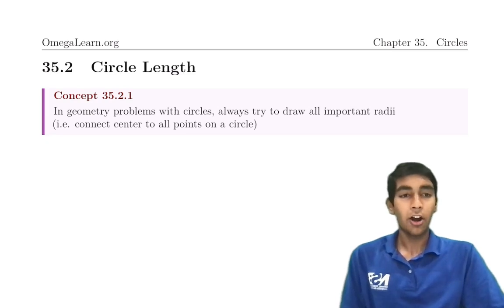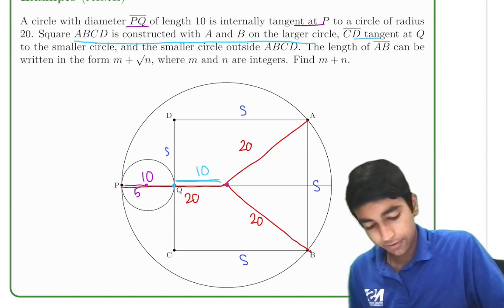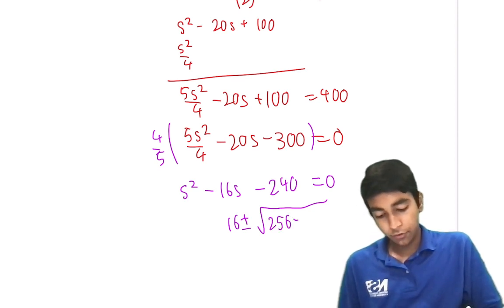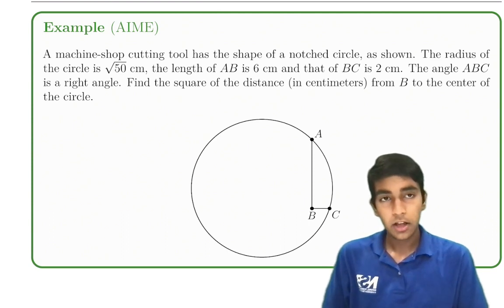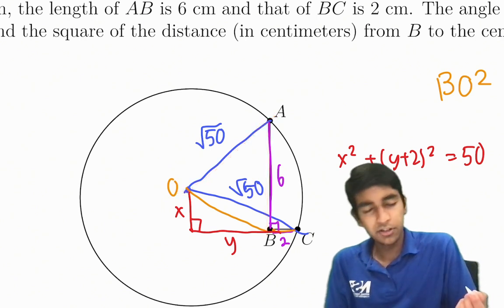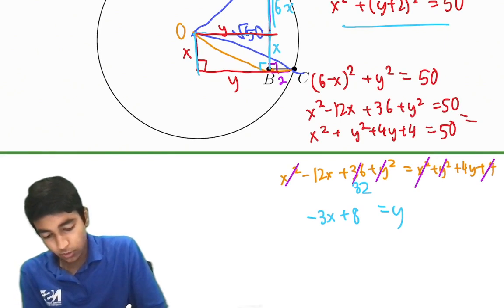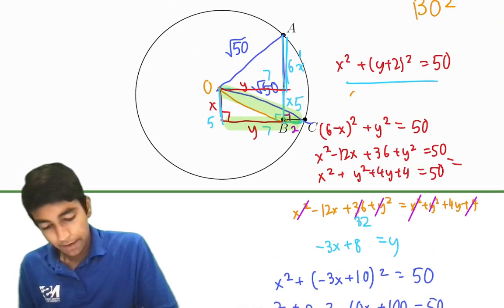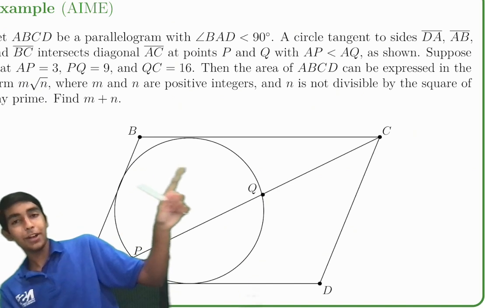Circular Length - Mastering AMC 10/12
In this video, we will cover the most important concepts on the AMC 10/12.